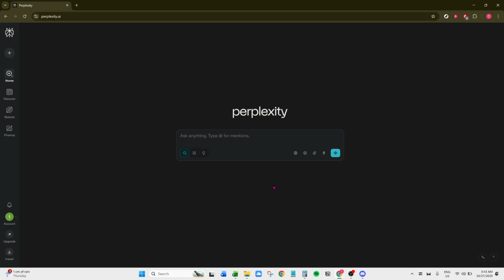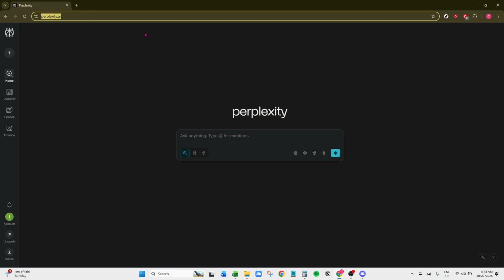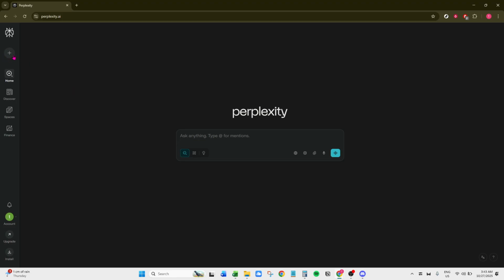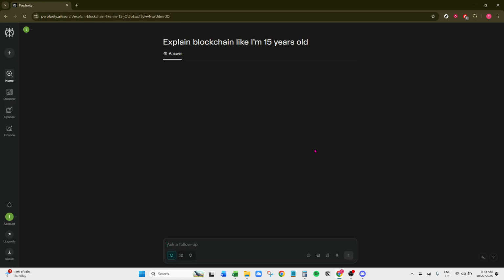How To Use Gpt-4o In Perplexity Ai [2026 Guide]